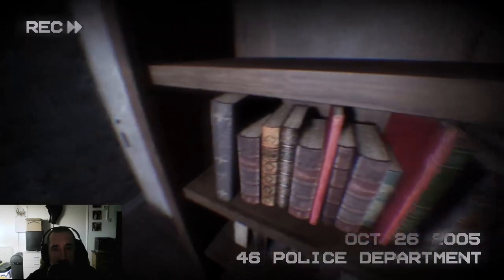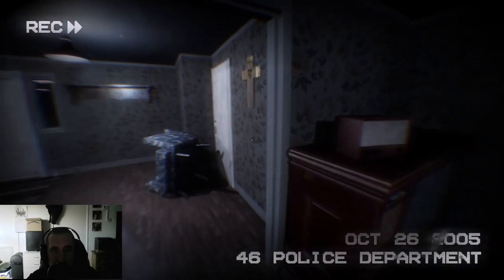ROOTMAN A POLICE BODY CAM HORROR GAME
HELLO AND WELCOME TO GETOVERHERESG. AND TODAY WE ARE PLAYING A POLICE BODY CAM FOOTAGE HORROR GAME CALLED ROOTMAN.

On October 26, 2005, a strange call came to the police at night. In the application, the owner of the house said that some dark figure was watching him from the forest, and strange sounds were constantly heard in the house, as if someone or something was crawling along the walls. Police officer Harry Whippet went to this challenge. Nobody saw him again. Only a week later, footage from a police officer's body camera was found.

This is a monster that lives in the dense dark forests of a small town. Rootman tortures and kills everyone who wanders into his domain. The legend speaks of murders, cursed artifacts, and the supernatural behavior of trees. It is said that its roots go deep into the earth, and Rutman's body consists of twisted gnarled branches and roots. No one knows how old he is and where he came from, but the townspeople are still afraid of him. He has the ability to manipulate surrounding trees and plants, using them to trap his victims. It is said that, once in its grasp, the roots tightly wrap around the body, squeezing the life out of the victim. The town lives in fear of Rootman, never going too far into the forest for fear of encountering the monster. It is said that on quiet, moonless nights, Rootman's whisper can be heard through the trees, reminding the city of his omnipresent presence and of the danger lurking in the forest.

Play with the body camera effect.
Experience realistic camera shake, sound and visual effects. Feel the incredible effect of immersion and presence in the center of events.

Feel the horror.
In the game you will find a tense atmosphere and suspense. And sometimes you have to jump up and down in your chair.

Try demo and add to wishlist!
For now, you can play a short demo, or rather a prototype, that was created by me and my wife at Global Game Jam 2023. If you like the demo, we will make a full game out of it.